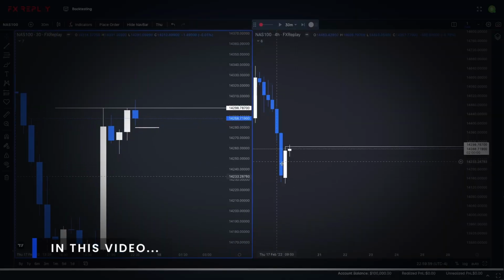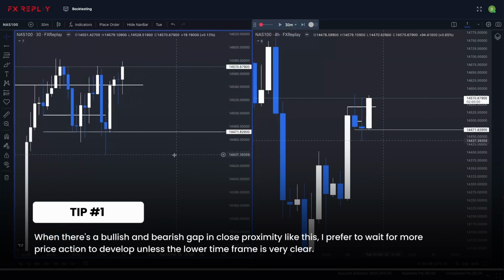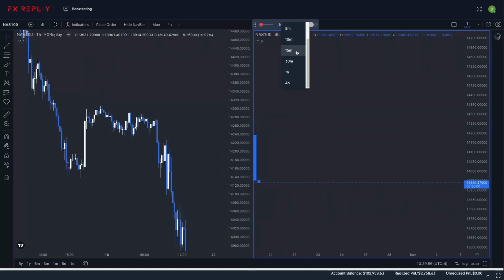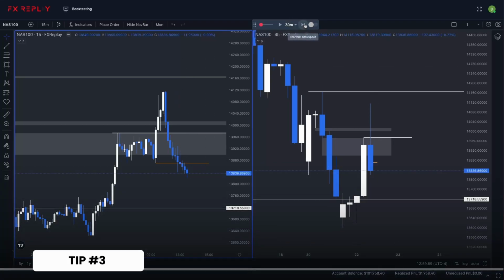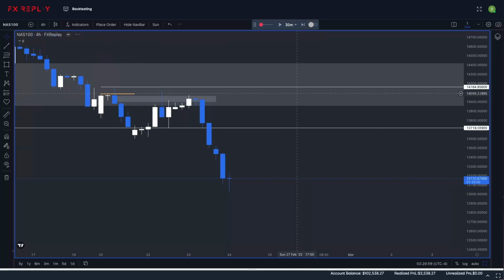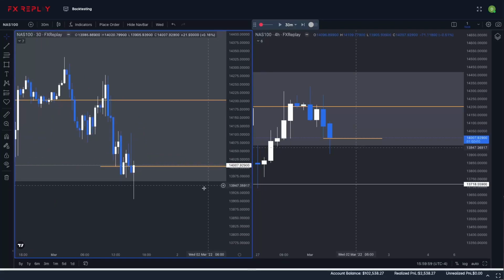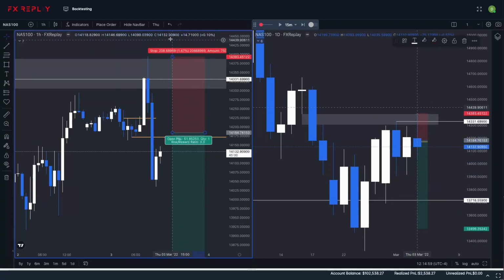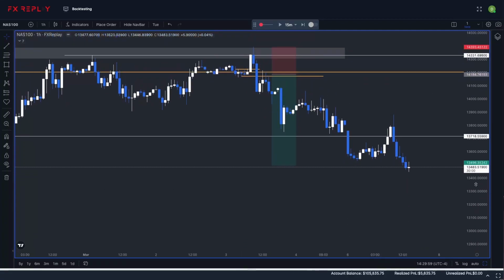Backtesting My Short Term Bias Technique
This is part 2 of my "Determining Short Term Bias" Video. I do a "light" backtesting session just to illustrate how I would read the price action through the lens of this concept and how the different timeframes mesh together. I did not want part 1 to just be a hindsight presentation of perfect examples which is why I did this video in a more "dynamic" environment where we can see the candles print on the chart.

Remember, with bias there is no single magic formula approach that works 100% of the time, but I do believe this method can be a very useful way of navigating the market to get a 'short term' sense of what direction price is likely to go.

In part 1 I explain the general 3 timeframe approach. Please watch that video first before watching part 2.

In part 2, I play around with the app, FXReplay which is a great tool for backtesting.

I hope this video is useful to you and your trading!

Trading foreign exchange, futures, commodities, equities, or crypto on margin carries a high level of risk, and is not suitable for all investors. Past performance is not indicative of future results. The high degree of leverage is dangerous and can work against you. Everything shown in this video is for educational or entertainment purposes only and should not be taken as advice on how to invest your capital.

Dollar Dan Trading is not responsible for any losses incurred as a result of using any of our trading strategies or techniques. Loss-limiting strategies such as stop loss orders may not be effective because market conditions or technological issues may make it impossible to execute such orders.  Information is in no way guaranteed. No guarantee of any kind is implied or possible where projections of future conditions are attempted.